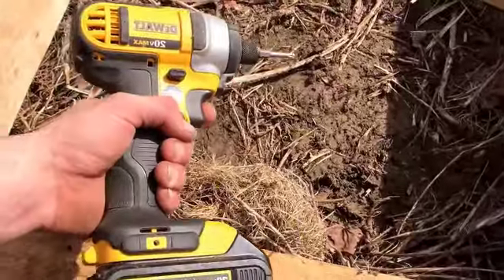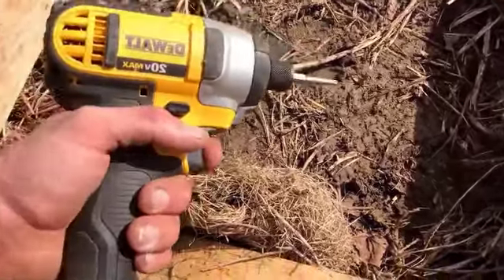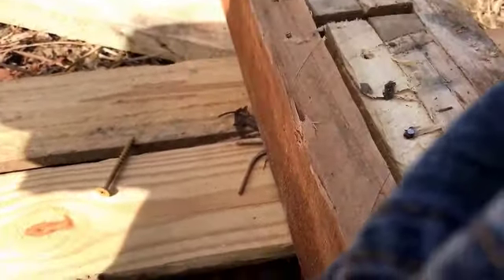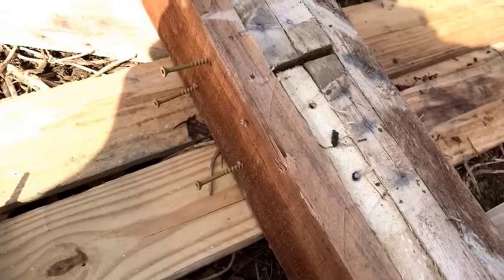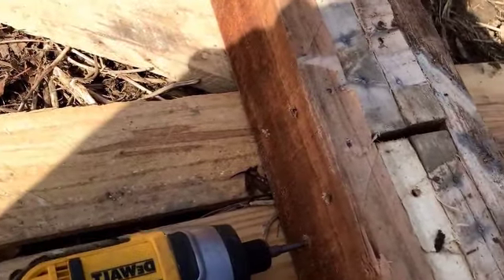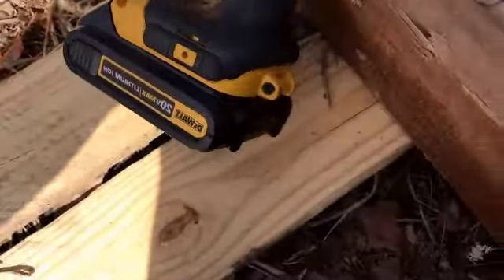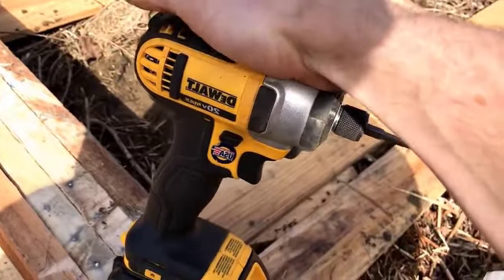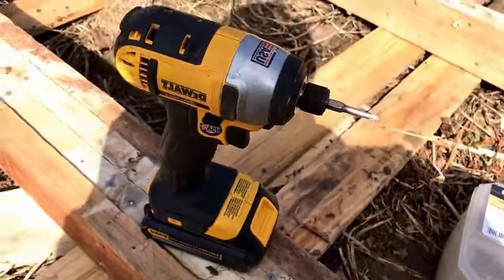Review DEWALT DCK240C2 20v Lithium Drill Driver Impact Combo Kit Long Time (1.3Ah) 2018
This video demonstrates a flaw with the keyless chuck on the drill included with the DeWalt DCK240C2 20V MAX Li-Ion Drill Driver/Impact Driver Combo Kit, 1.3Ah. The chuck can loosen and allow the bit to fall out after about 4 to 5 trigger squeezes. Not ideal if working on a ladder, roof, deck, etc.